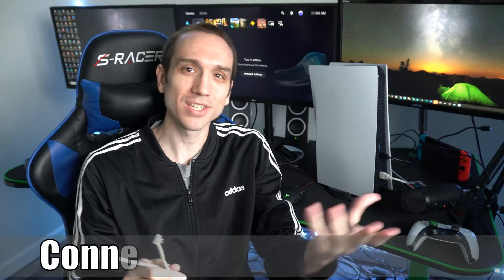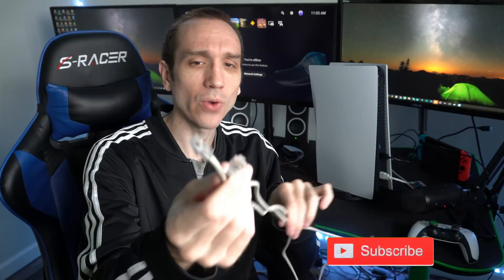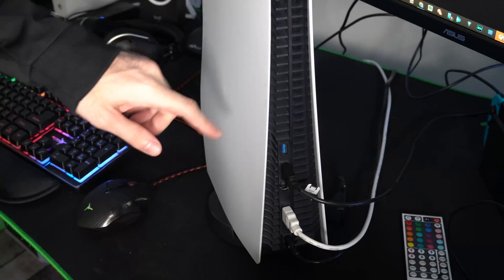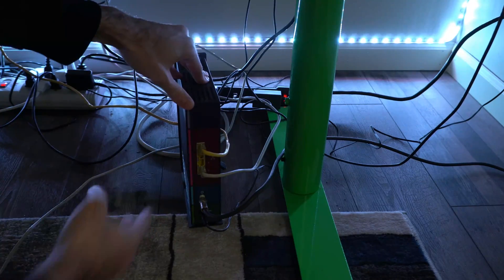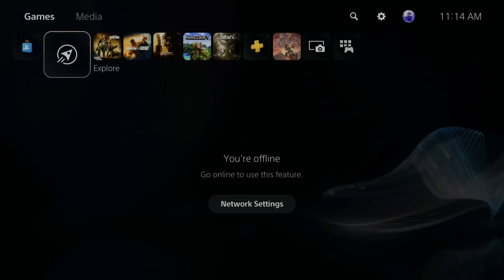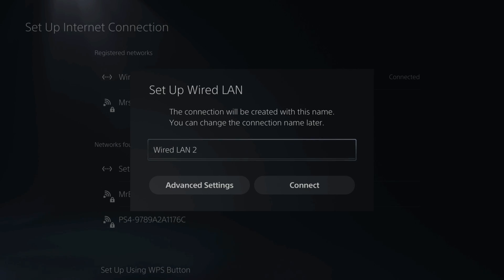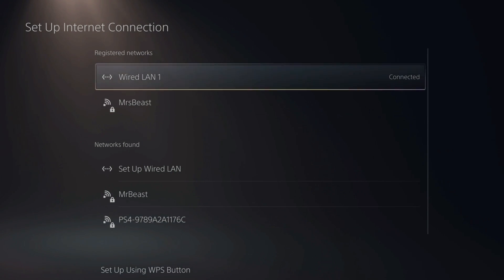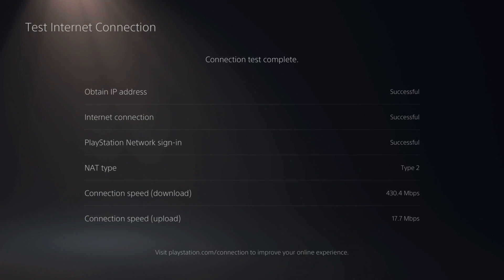How to Connect LAN Cable to PS5 & Setup Internet Connection (Fast Ethernet Tutorial)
Do you want to know how to Connect a LAN Cable to PS5 and Setup a Wired Internet Connection on the PS5. A wired connection on the PS5 is the fastest and most reliable connection and will prevent lag spikes and will make your download and upload speeds faster! To use a wired connection, plug in a cat 5 cable, LAN Cable, or Ethernet Cable into the PS5 and the router. The router will typically have 4 numbered ports on the back and when you plug in the cable, a light on the port will blink.

On the PS5 go to settings, network and setup internet connection. Go to setup wired lan connection. You can name your wired connection otherwise it will just be wired lan 1. Now connect, you can also test your internet connection to find your upload and download speeds.